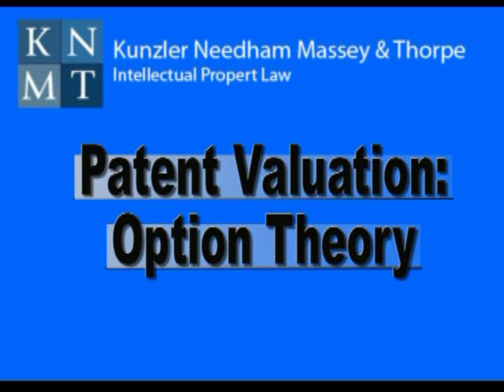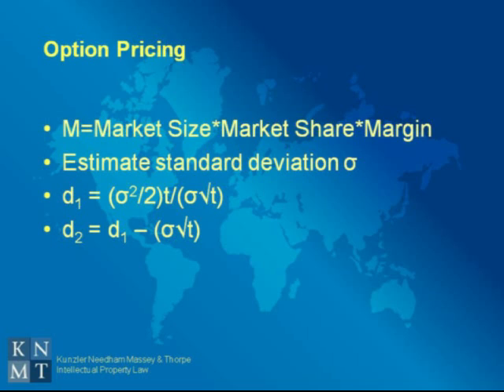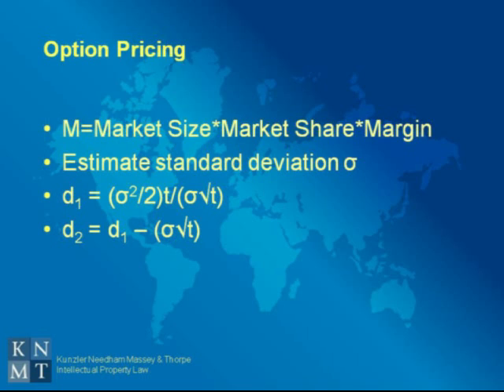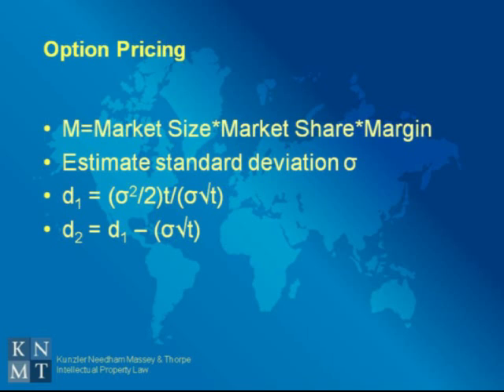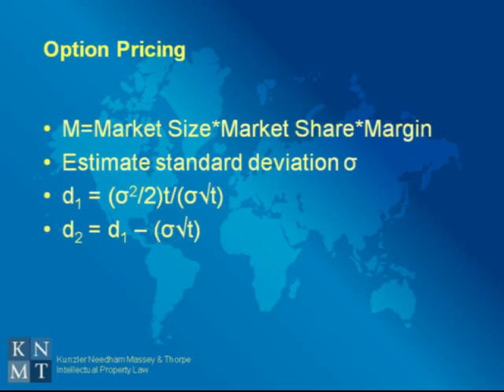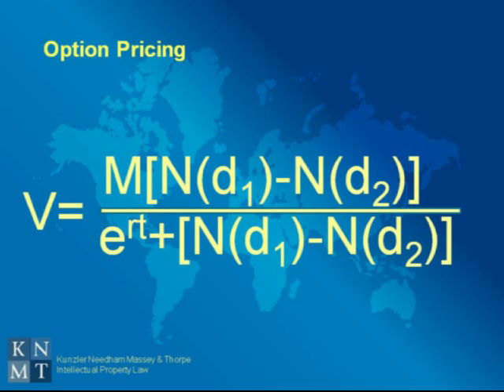Valuation - Option Theory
Valuing a Patent using option theory.